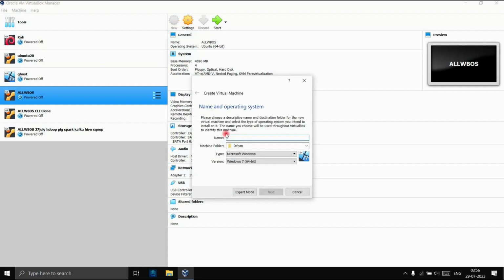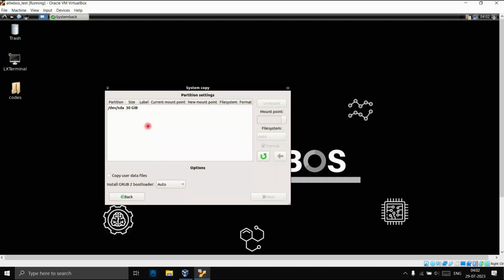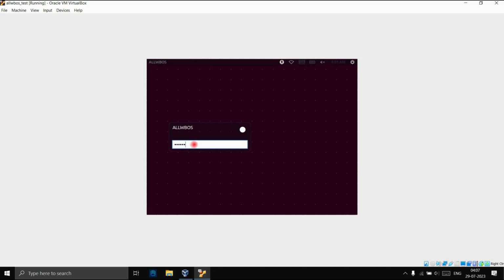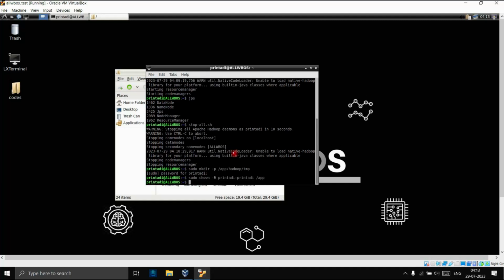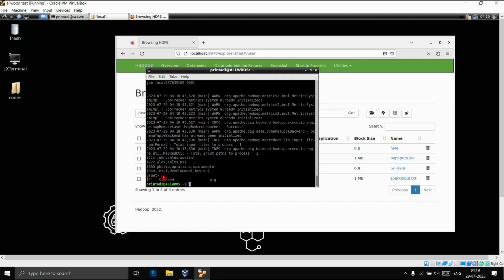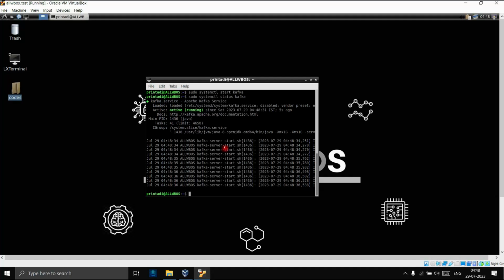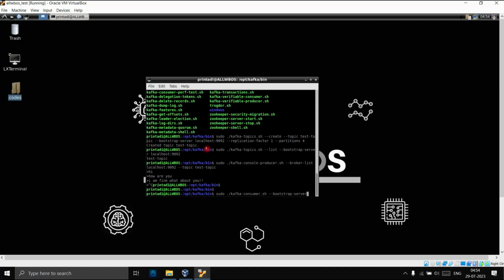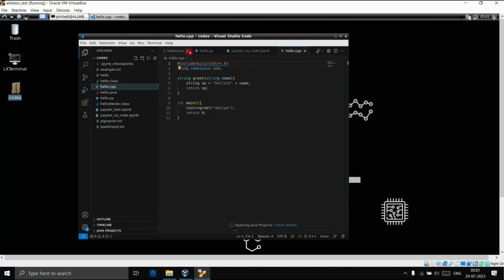How Install & use ALLWBOS 0.3 (Pig Spark Hive Hadoop Kafka) with detail explanation